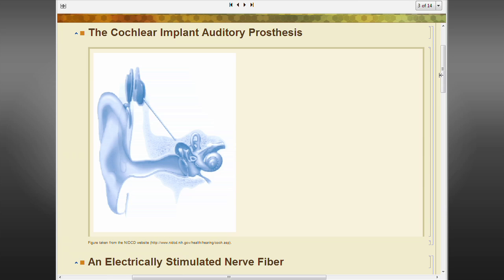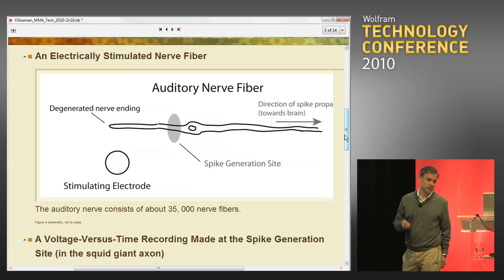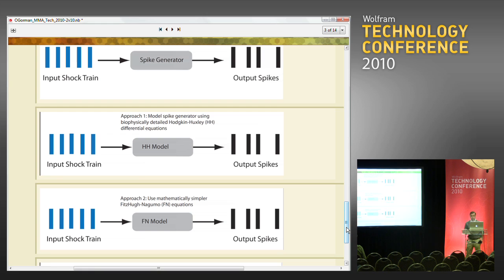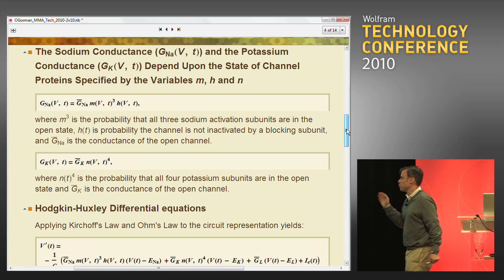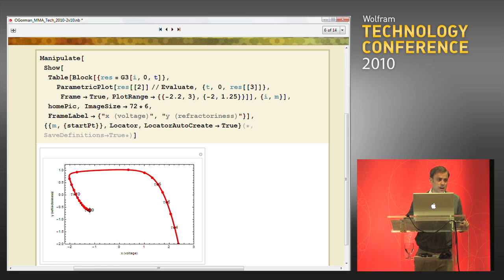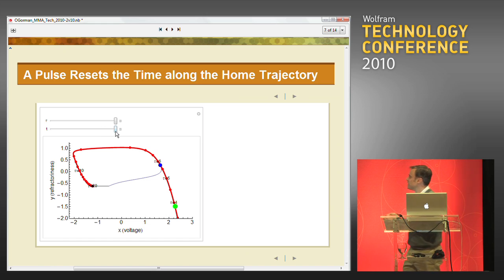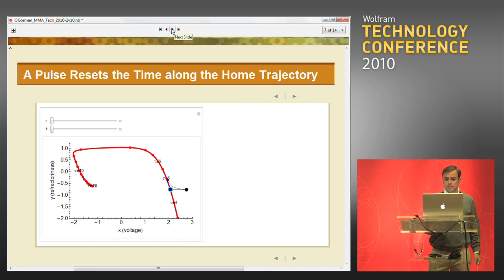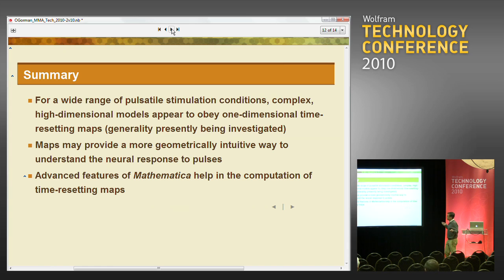Reducing the Driven Dynamics of Spike Generation to a One-Dimensional Map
David E. O'Gorman is a senior research associate in the Department of Biomedical Engineering at Boston University. His research focuses on signal transduction by auditory-nerve fibers. At the Wolfram Technology Conference 2010, O'Gorman discussed the role of Mathematica in his research.